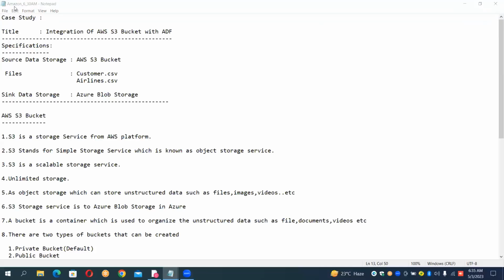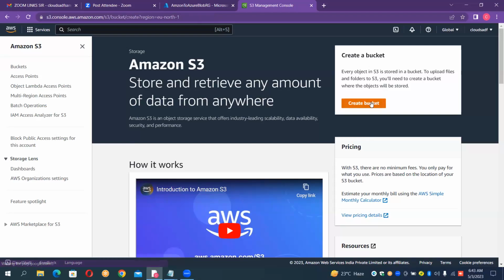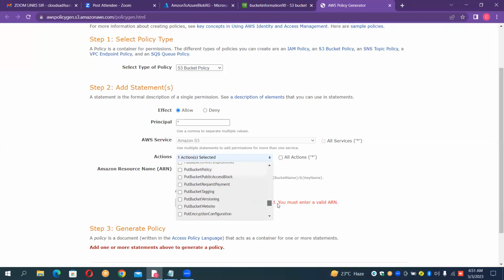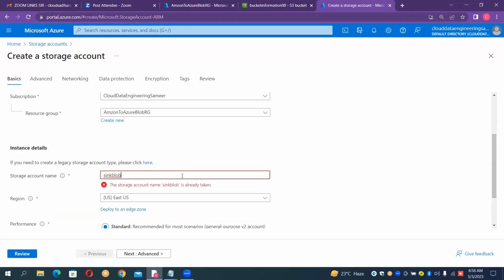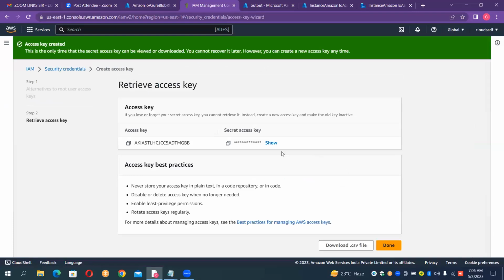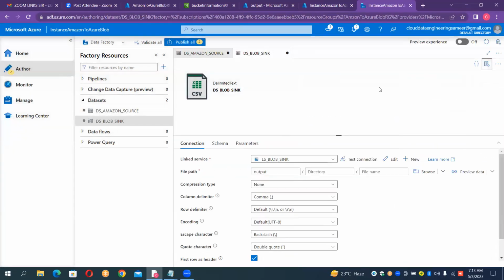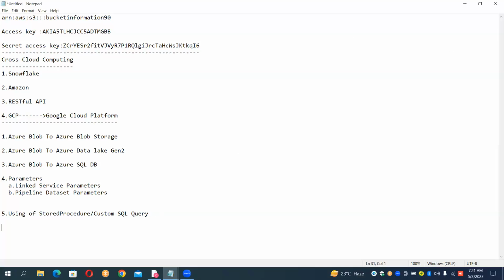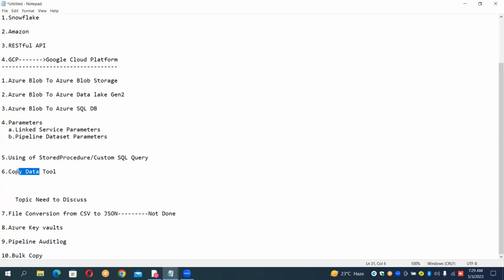Azure Data Engineer (ADE) Session 32 AWS S3 BUCKET ADF 08 05 2023